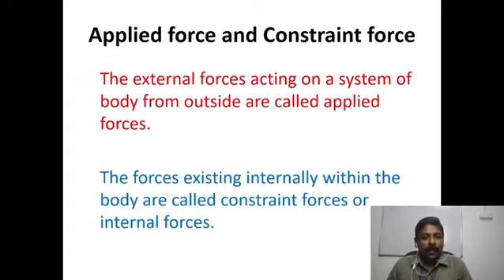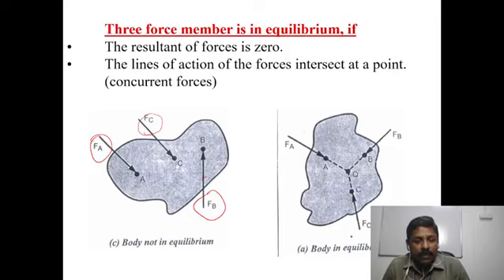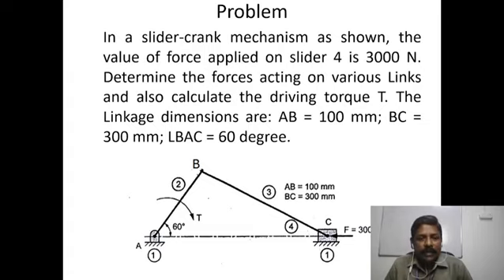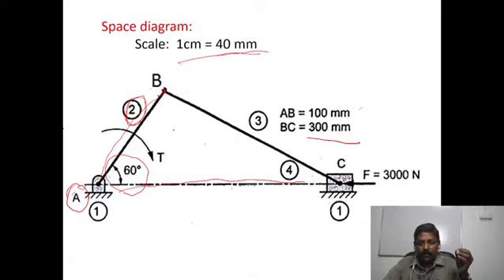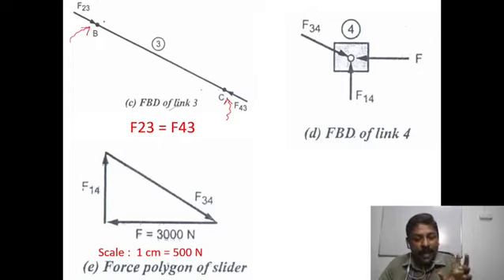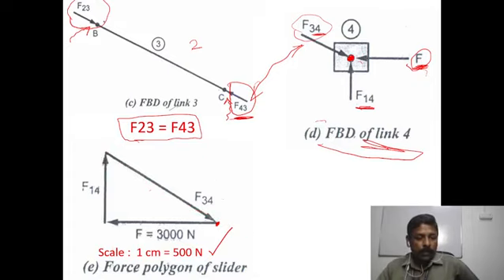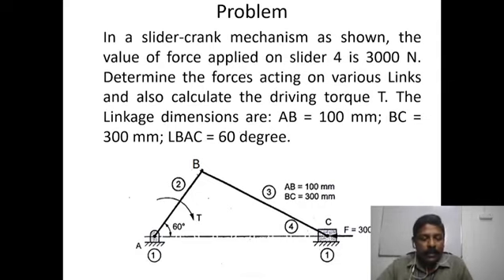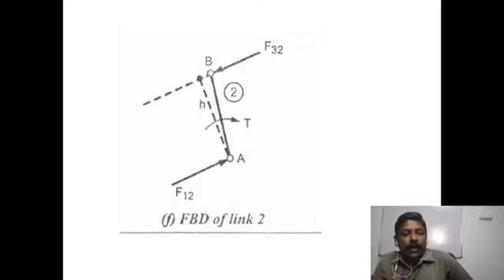Static Force Analysis MUTHUKUMAR